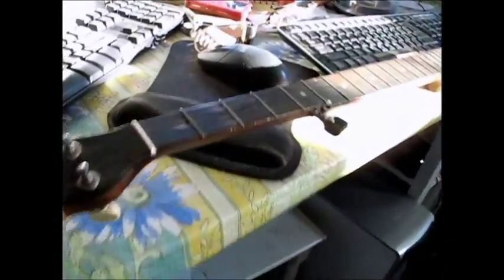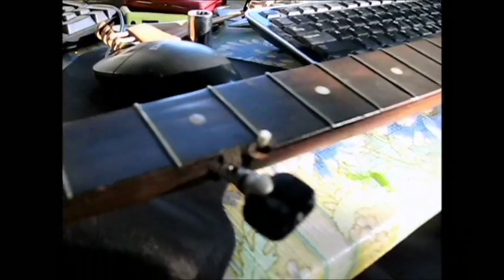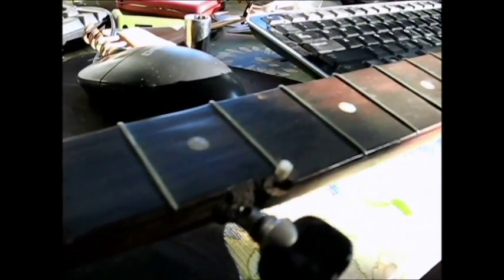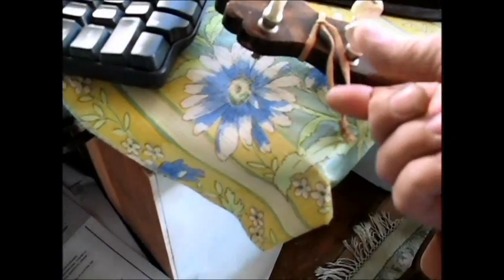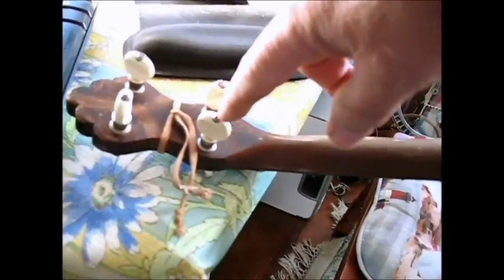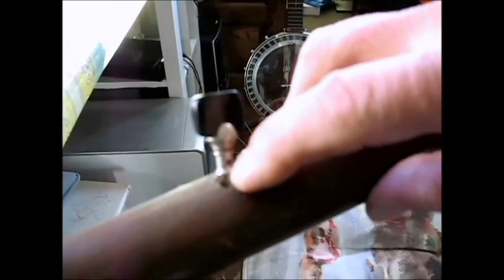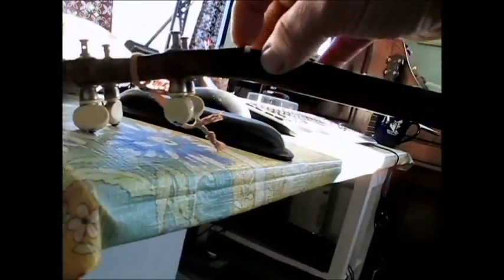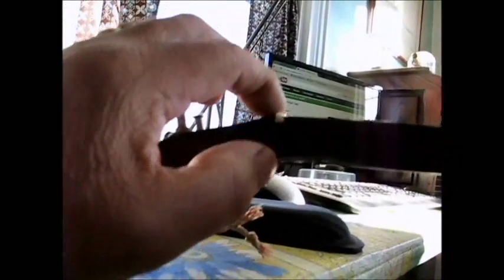For the sake of a once treasured banjo 8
Here’s another real nice looking open back with a gig bag:

A youtuber named John, said his girl friend's banjo was in their
family and wanted to know if I could restore it.  I don't restore
banjos, but I told him to send it and I'd see if I could get it
to play.  The banjo belonged to John Reed Durham, born 1917
was a teacher in Kentucky.  He inherited the banjo from family
members, unknown, so the banjo is older than that, and as I
understand it Sears stopped using the Supertone brand about
that time.  Anyway, I figured that by fixing the banjo I would
not only be doing them a kindness, but I could answer questions
people have asked me about how to fix and repair a banjo.  Hope you